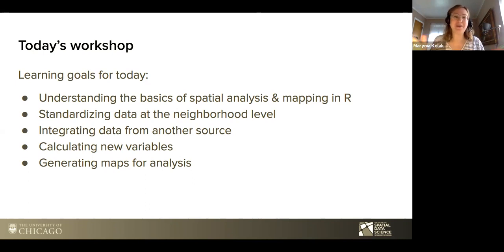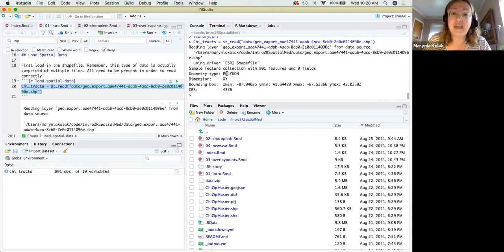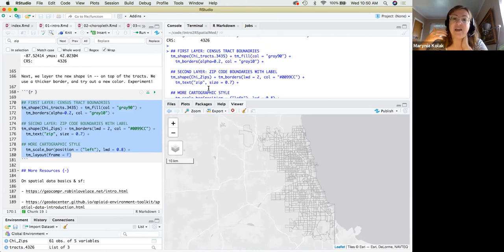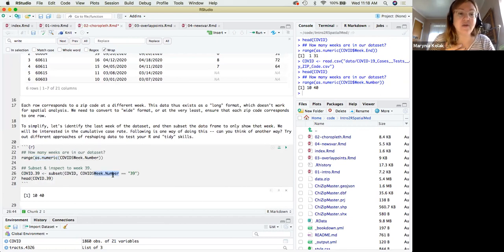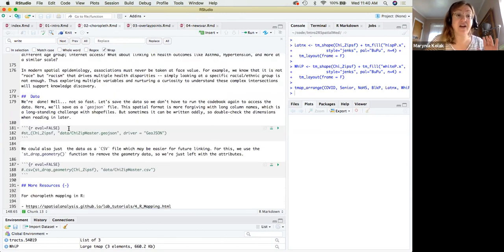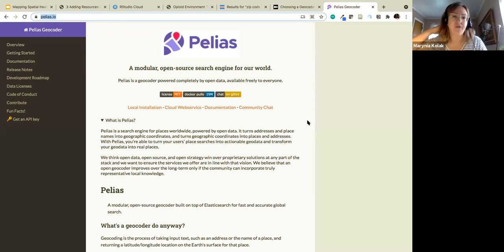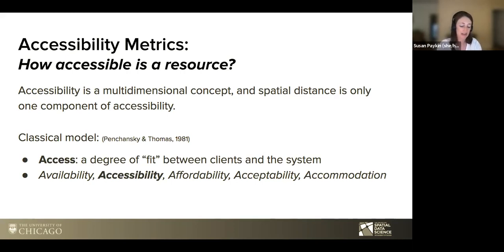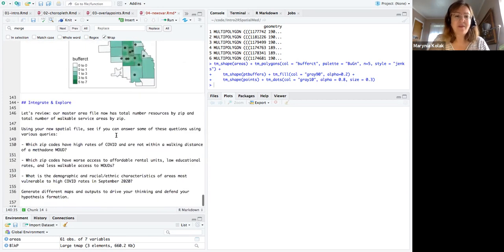Mapping Spatial Health Data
In the R/Medicine 2021 Conference, Marynia Kolak and Susan Paykin present on Mapping Spatial Health Data. The presentation begins with an introduction to R spatial and its role in places. The basics of spatial analysis and mapping with R are explained using a live demo, along with some other resources. Marynai and Susan then follow with a walk-through of calculating new variables. Calculating spatial metrics, and finishes off with generating maps for analysis.

Originally presented at R/Medicine 2021 by Marynia Kolak and Susan Paykin

Main Sections

0:00 Introduction
3:08 Learning Goals
8:28 Introduction to R Spatial
19:19 Intro to R-spatial for healthy places
52:03 Mapping neighborhoods
1:31:57 Adding Resources
1:38:56 Break
1:45:53 Adding Resources continued
2:13:31 Calculating spatial metrics
2:35:54 Q&A and closing

More Resources